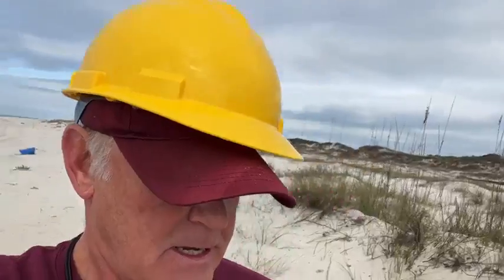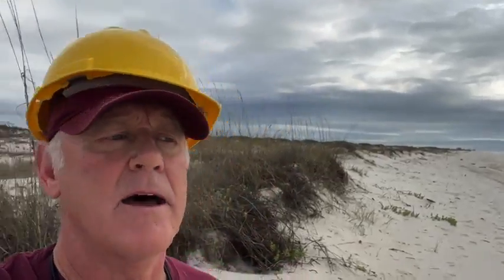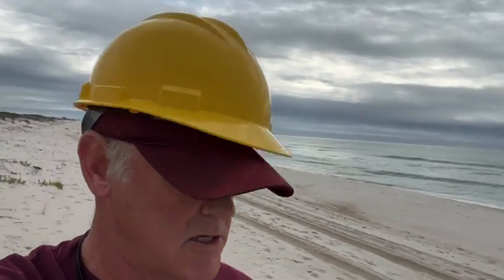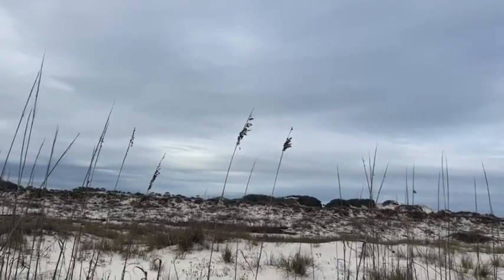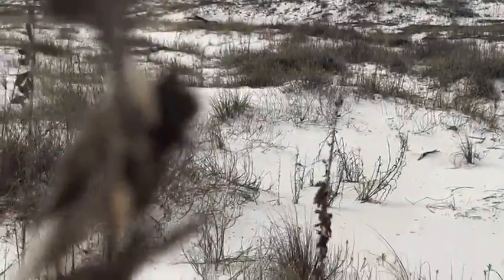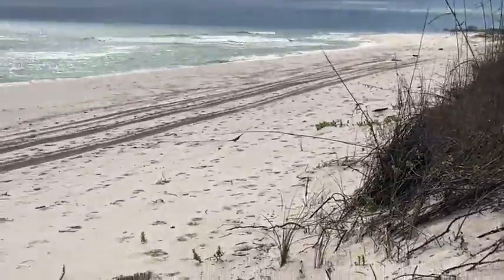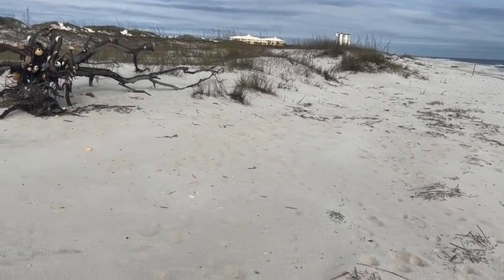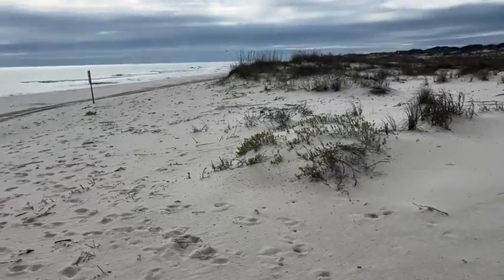The Tom and Kelly Show - Season 2 - Tom at the Beach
The Tom and Kelly Show Season 2. Tom Bellinger goes solo on the Alabama coast along the Bon Secour National Refuge beach to share a little about the flora and fauna there while asking for input on his skills for the upcoming season with Kelly Rae Kirkpatrick. Tom and Kelly will be back together as University of Minnesota (UMN) Extension Olmsted County Master Gardener Volunteers for another growing season. We enjoy being silly with our educational outreach about our local projects and topics covering Master Gardener Priorities of Horticulture Skills, Local Food, Climate Responsiveness, Nearby Nature, Clean Water, Pollinator Health and Plant Biodiversity.